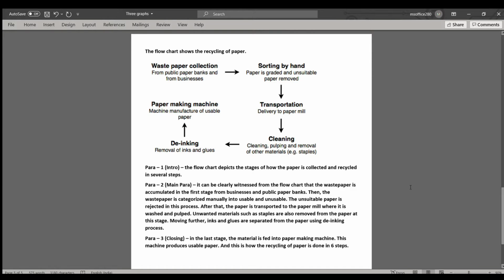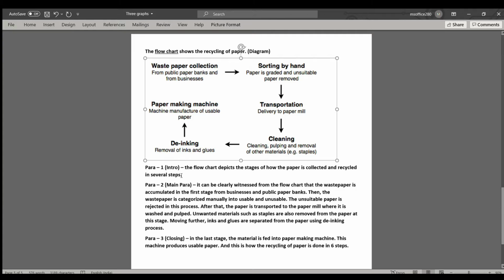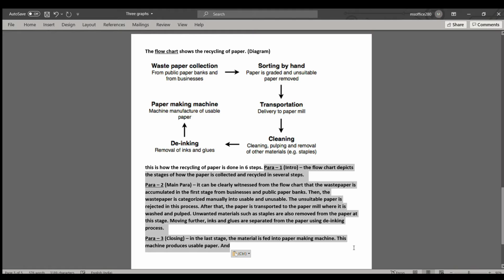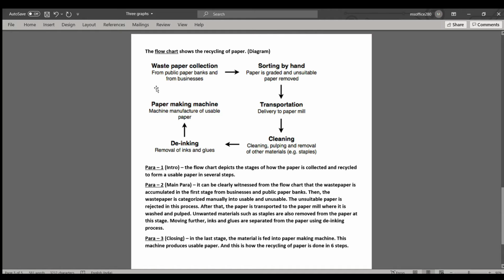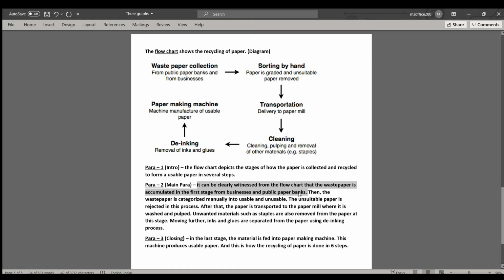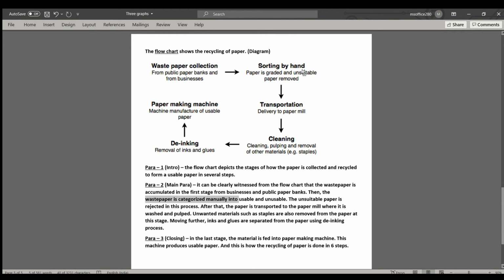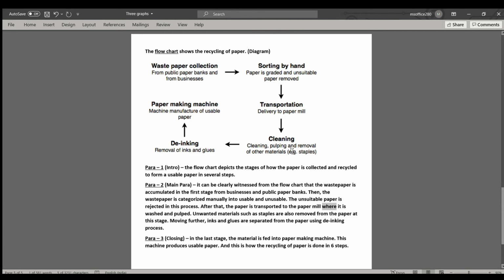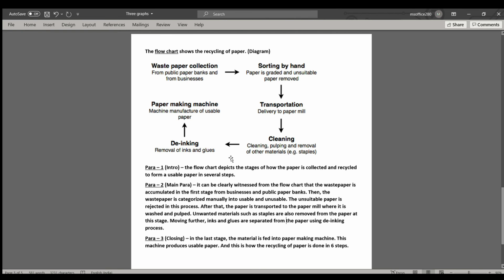#5 How to write FLOW CHART in IELTS Academic Writing? IELTS Writing Task - 1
TARGET 9 - Best Online Coaching for IELTS in Tricity!
Online IELTS Coaching is equally effective when delivered by experts!
Our students are scoring up to 8.5 Band overall in GT and AC modules.
Visit our google page or Facebook page to view results and testimonials.
Fresh batch commencing (AC / GT) next week.
SCF 32, PHASE 5, MOHALI